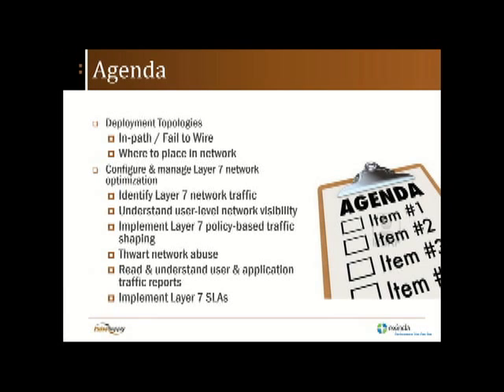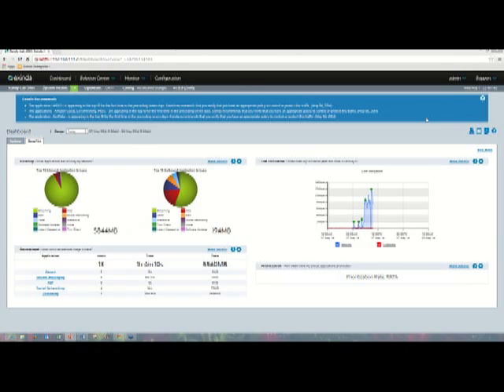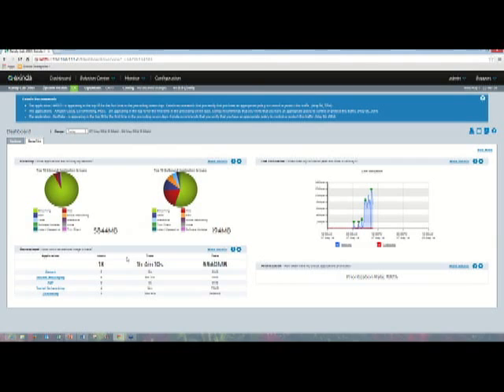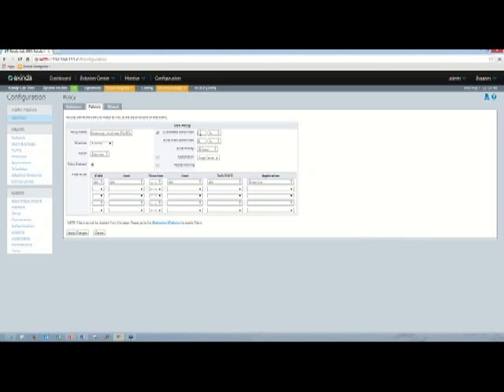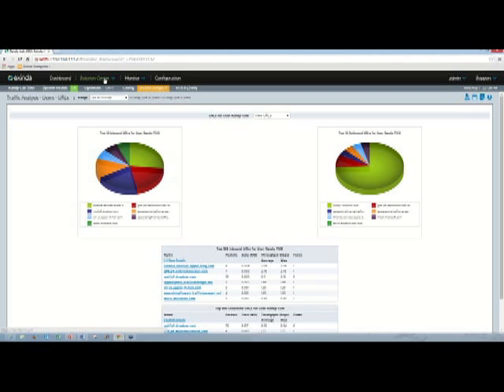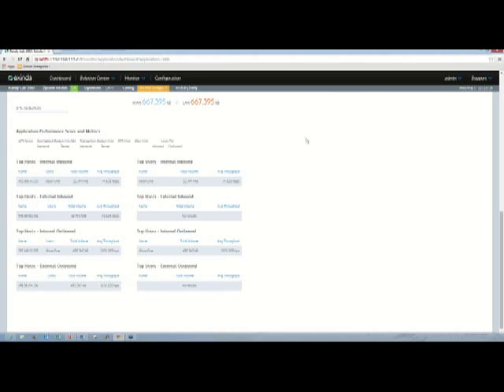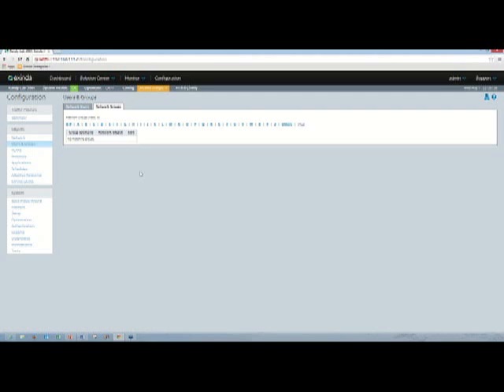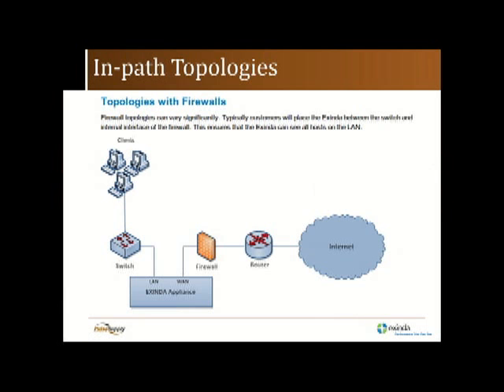Layer 7 Policy Enforcement Appliance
Learn how easy it is to program a Layer 7 policy enforcement appliance and get that elusive view into your data, voice and video.network. See who is your biggest offenders, see who is looking at social media all day or downloading large video files while others are suffering. This is based on the Exinda bandwidth optimization appliance